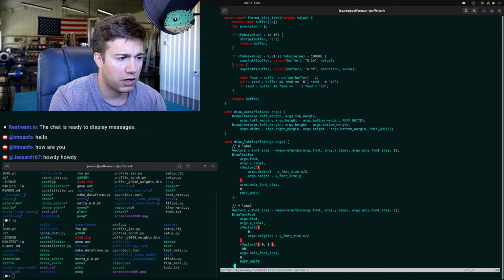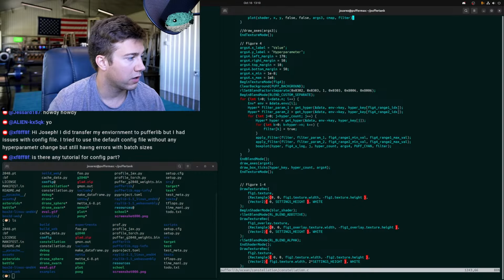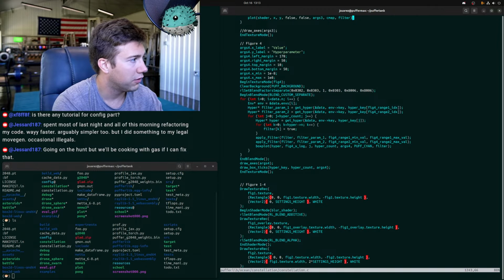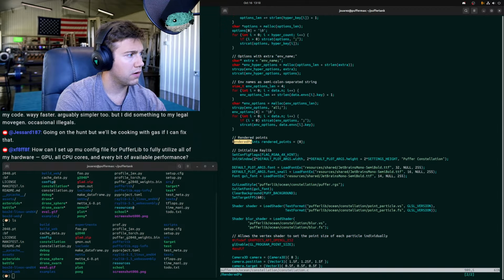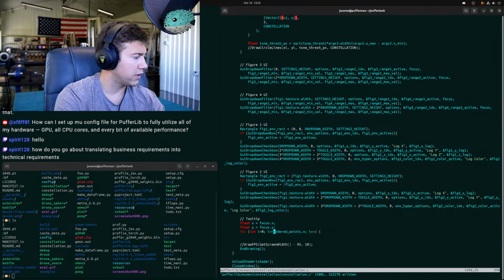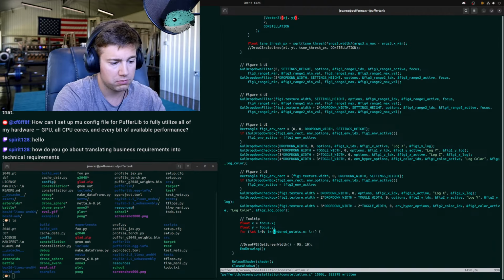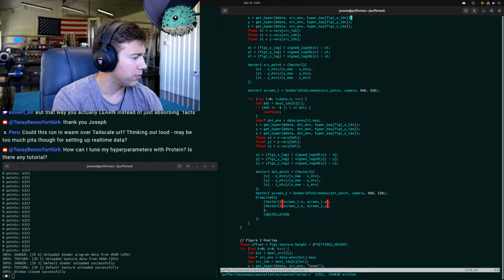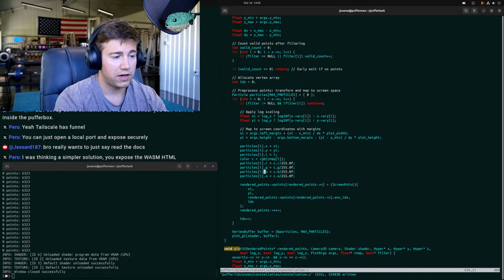PufferLib RL Dev. C & Deadlifts